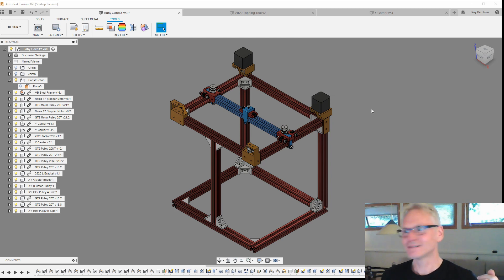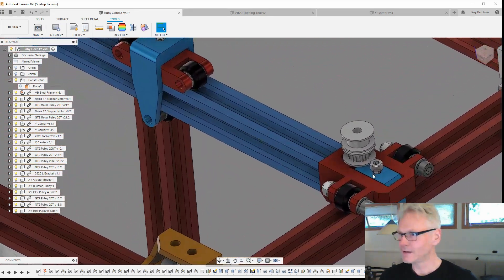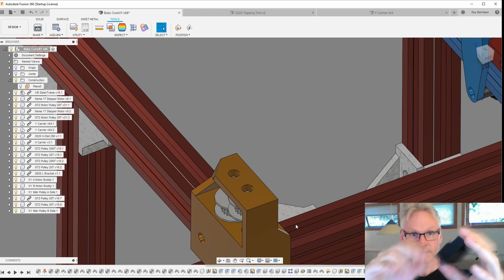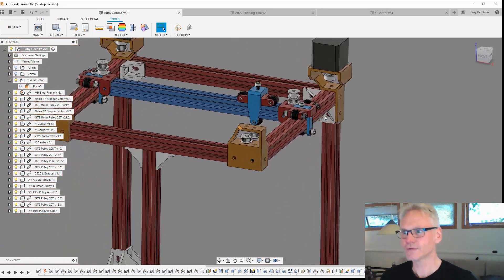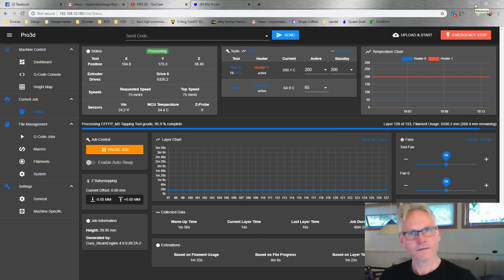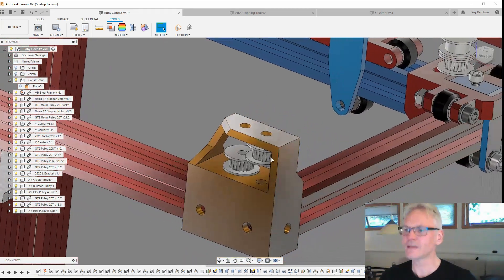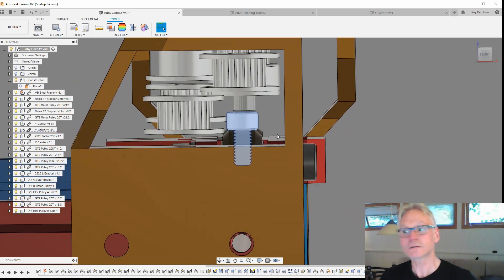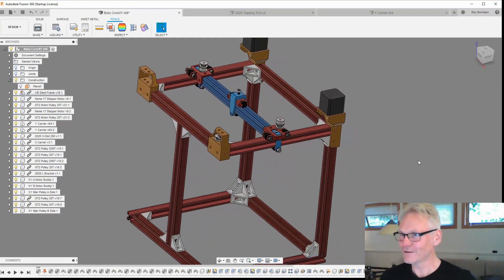Baby CoreXY - Design V-Log #3 - Motor & Idler Brackets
Designed the Motor and Idler Brackets - Not locking the placement but close to - We still need to decide on the X Idler placement